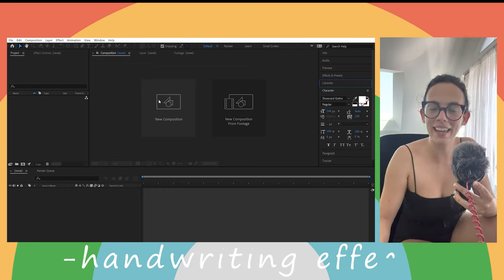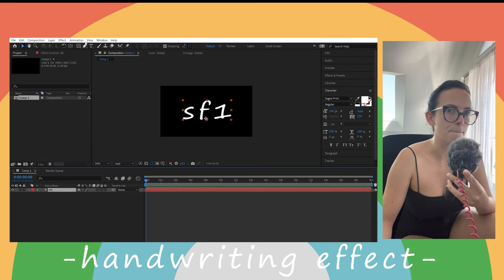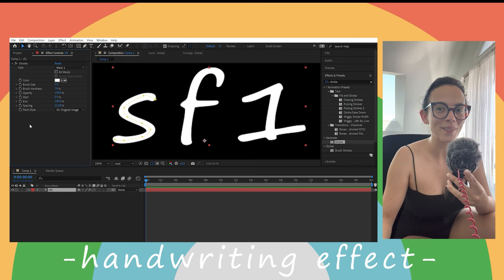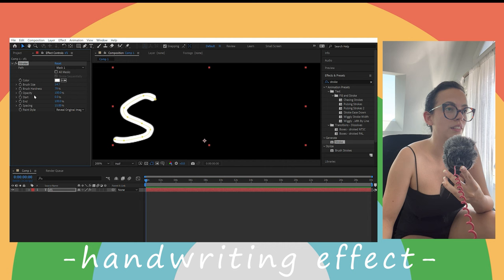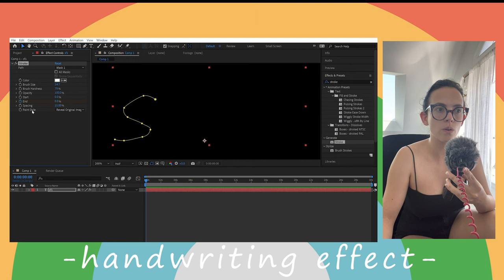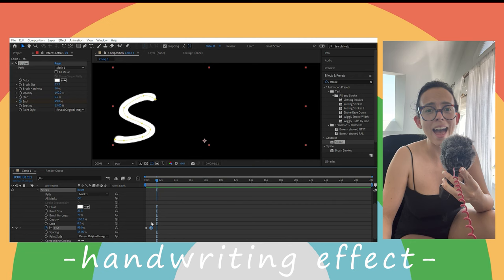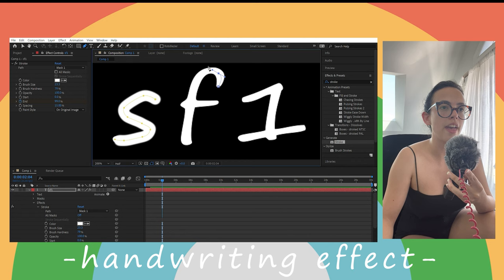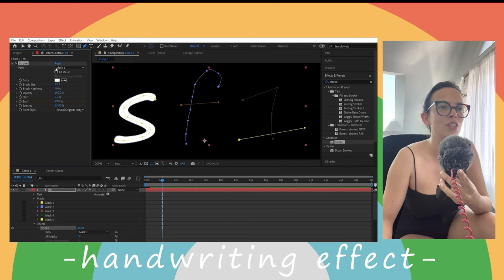Handwriting in After Effects - The Unprofessional Tutorial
I'm learning how to use After Effects so I said to myself. I might as well share the journey